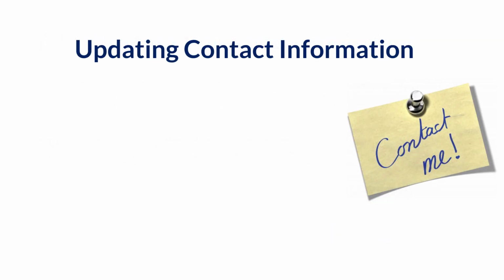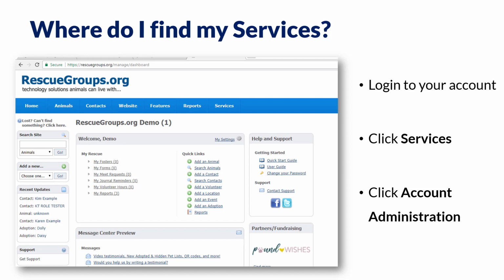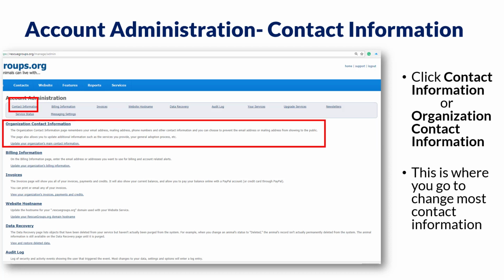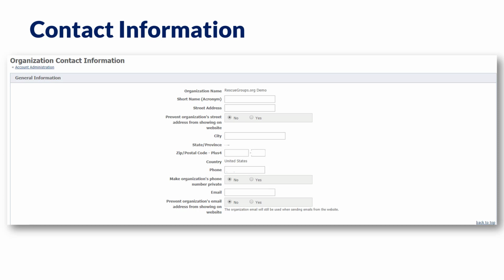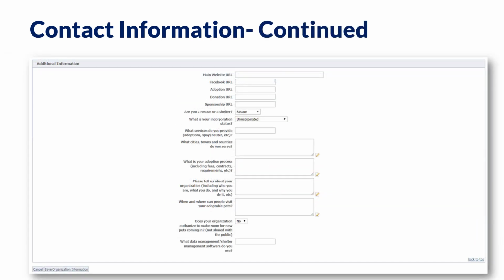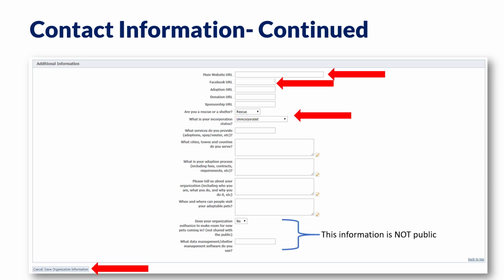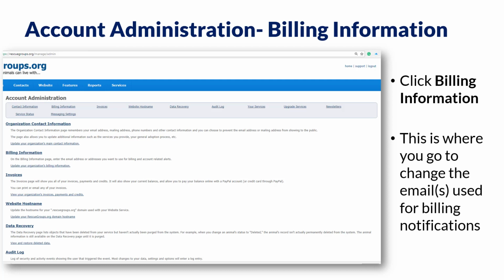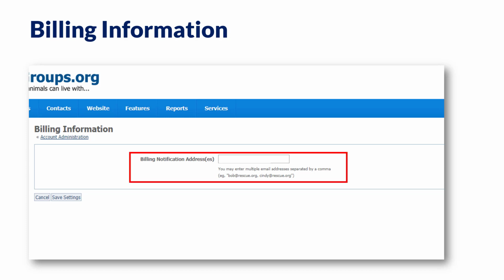Updating Organization Contact and Billing Information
A primer on how to update information for Rescuegroups.org